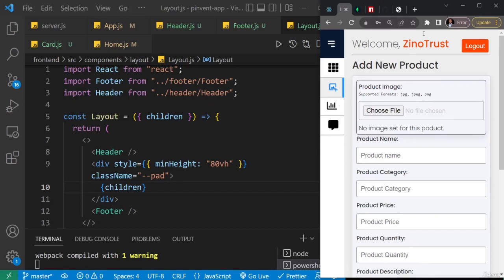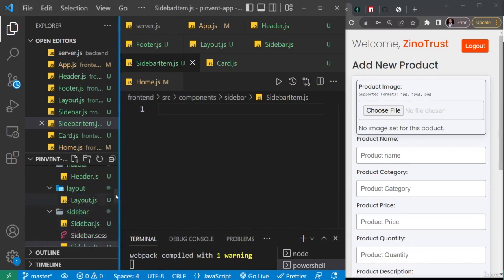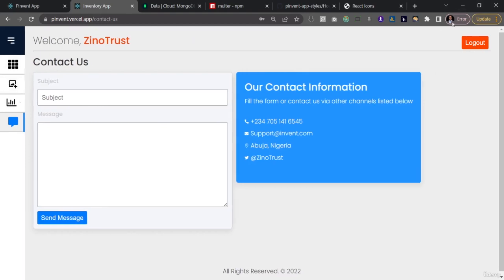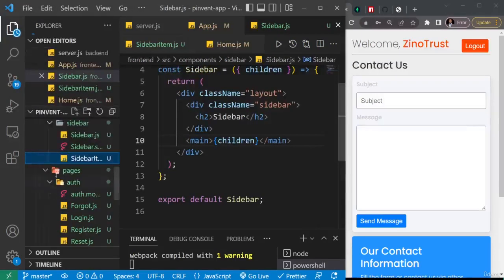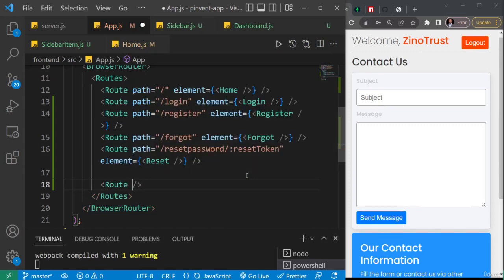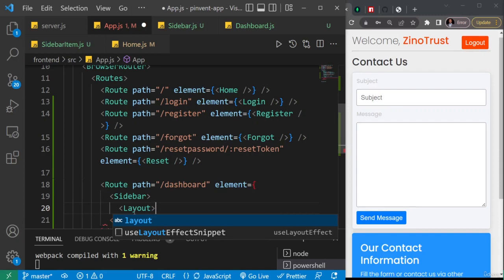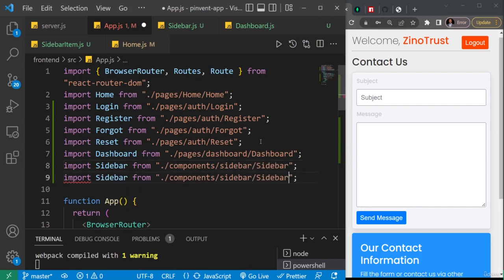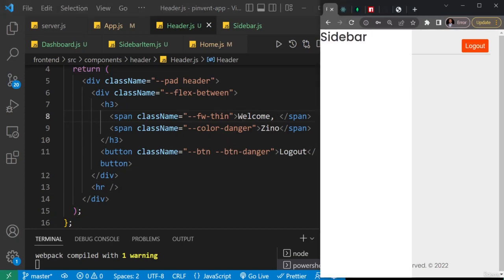12 Dashboard Initial Setup